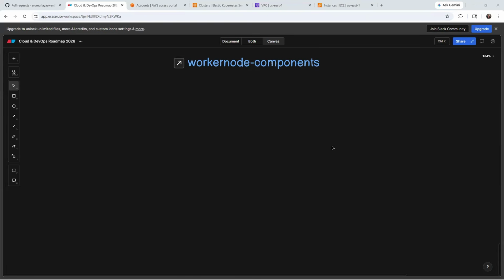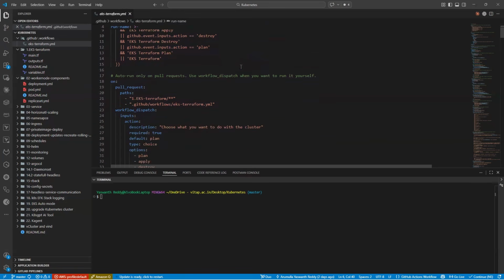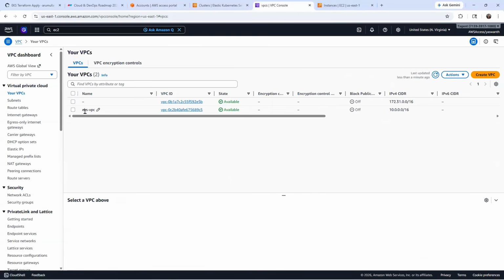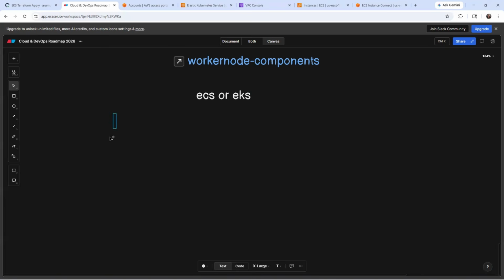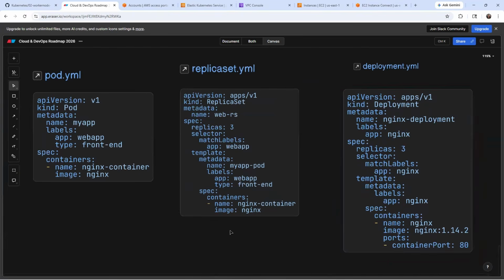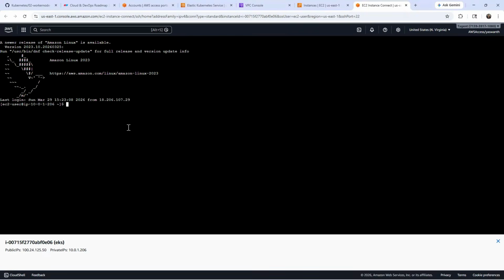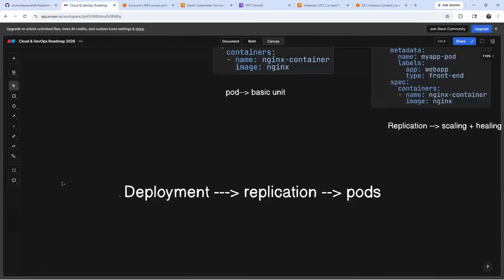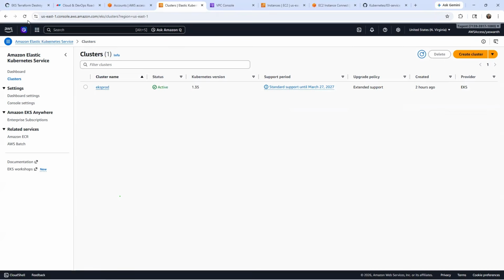Session-2 | ECS Cluster Deployment Using Terraform (Production Level) | Worker Nodes Explained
“Want to learn how real-world DevOps teams deploy infrastructure?

In this video, we build a production-ready ECS cluster using Terraform from scratch.

No theory overload — pure hands-on with real engineering insights.

🔥 What you’ll learn:

ECS architecture in real-world
Worker nodes deep explanation
Infrastructure as Code using Terraform
Production deployment strategy
Application deployment on ECS

This is not just a tutorial —
This is how actual companies deploy scalable systems.

📌 Perfect for:

DevOps beginners
Cloud engineers
Kubernetes learners transitioning to ECS